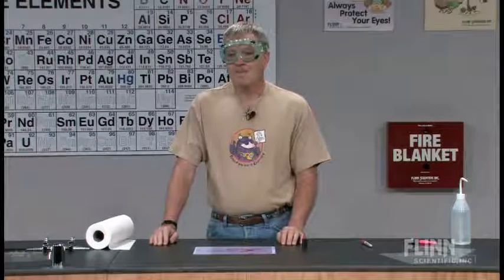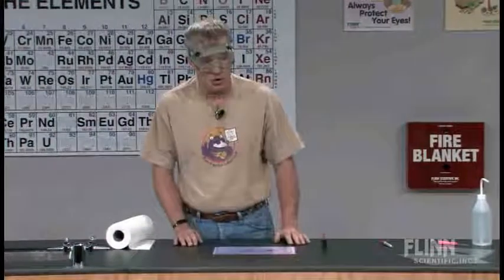Contact Lens Demonstration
Chemicals can seep under the lenses by capillary action. You can wear them, but they do not offer eye protection.